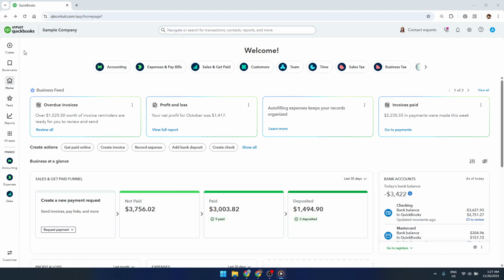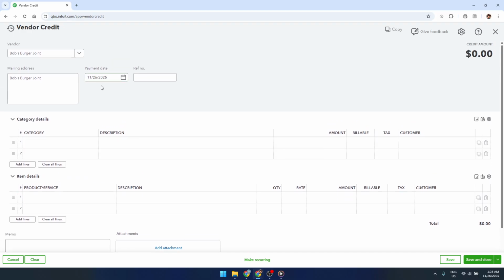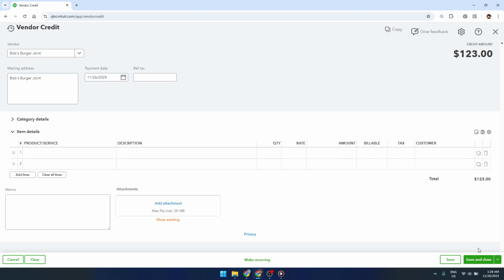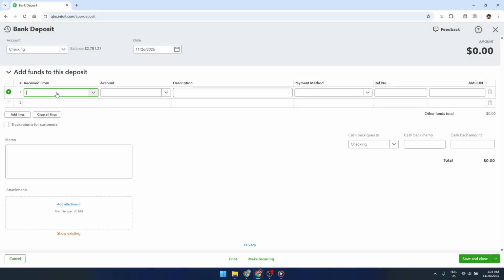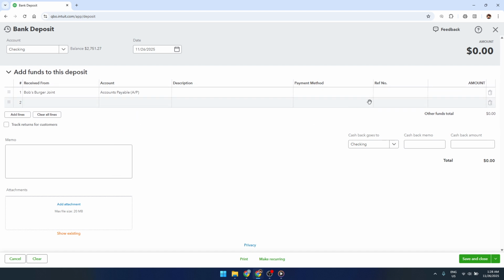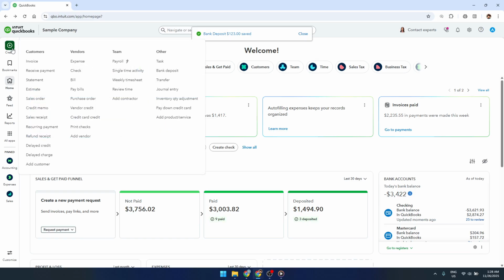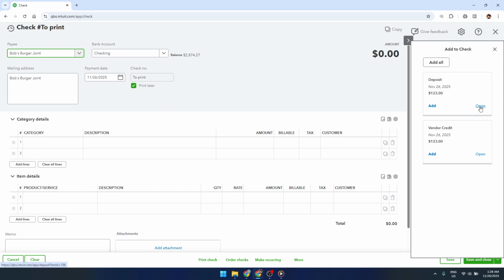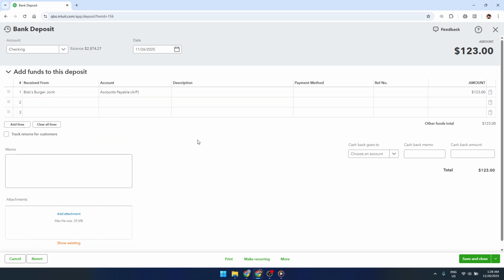How To Deal With Supplier Overpayments In QuickBooks Online [2025 Guide]